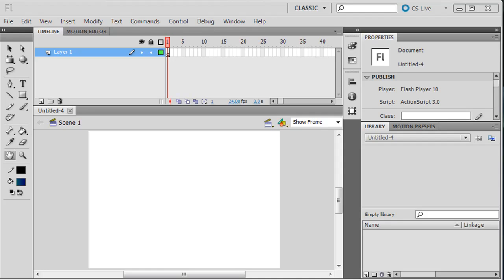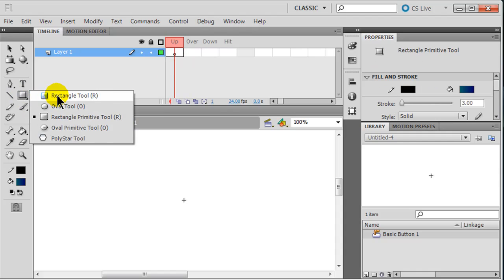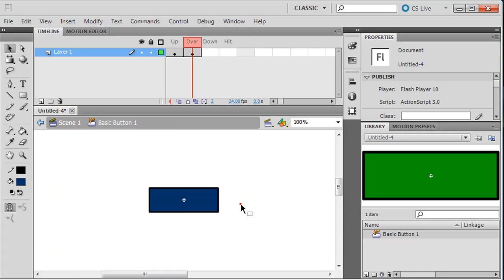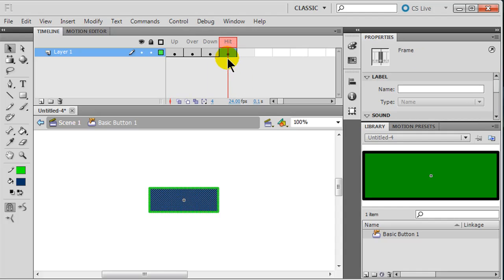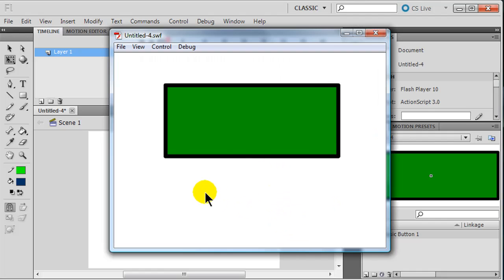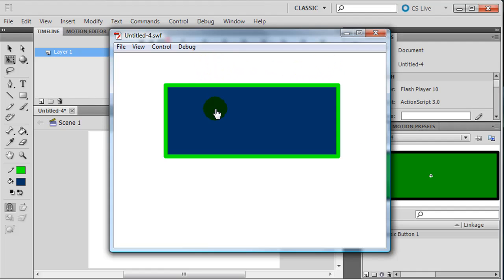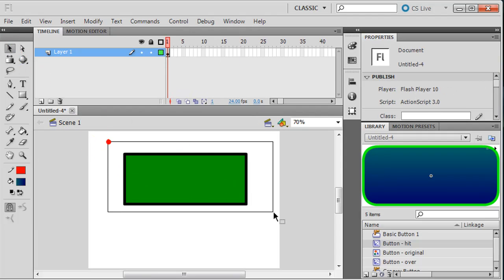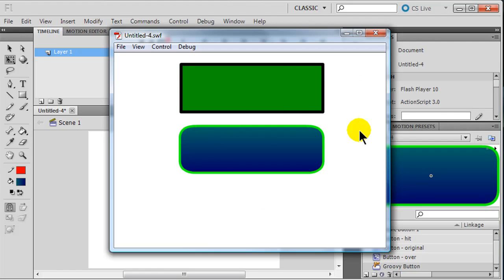Make Animated Buttons in Flash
Create button symbols in Flash using movie clip symbols for different button stages.